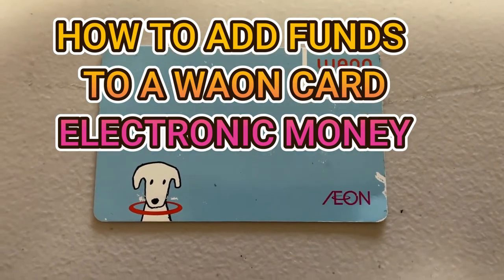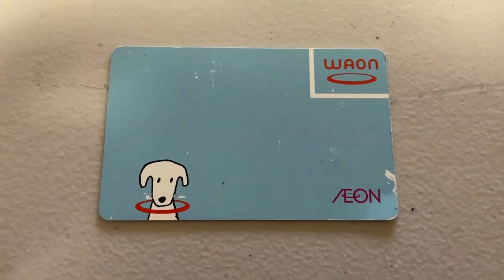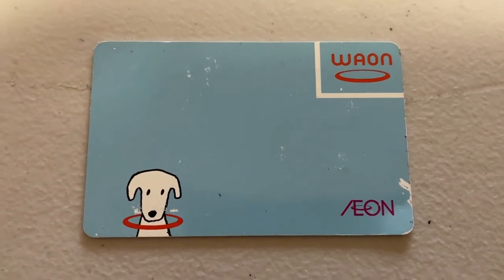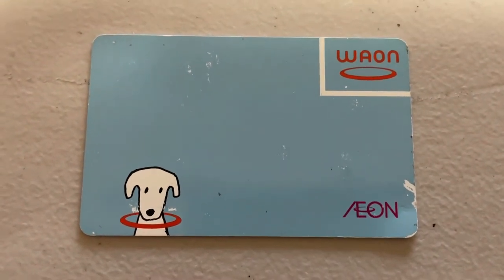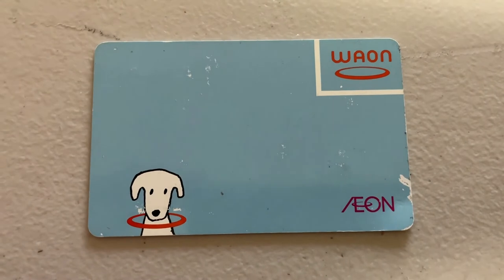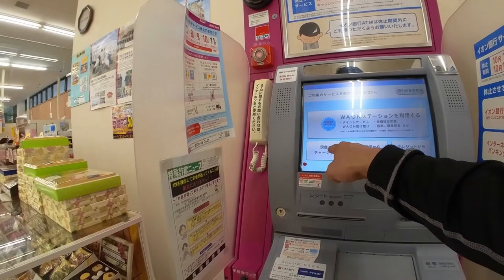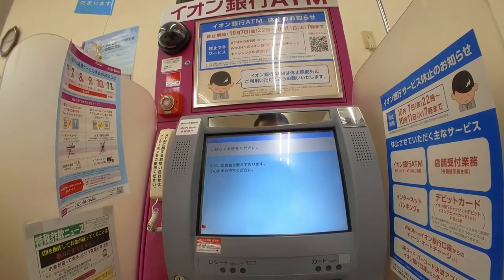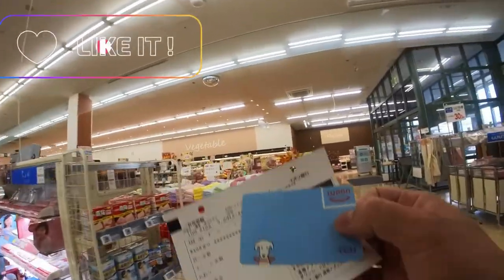HOW TO ADD FUNDS TO A WAON CARD/BENEFITS- JAPANESE ELECTRONIC MONEY (ENGLISH)